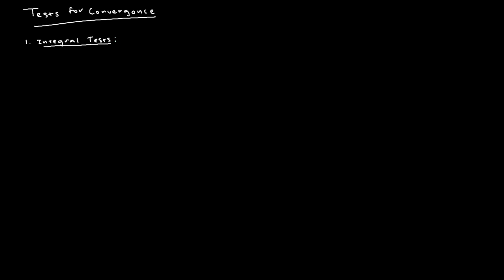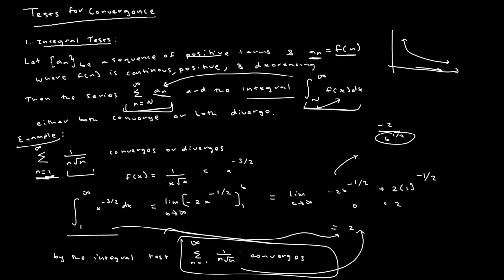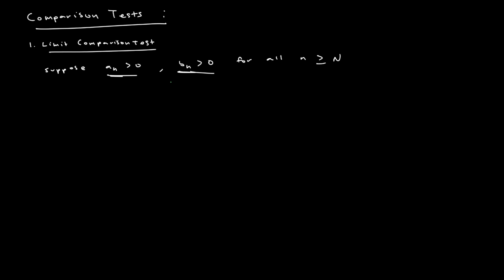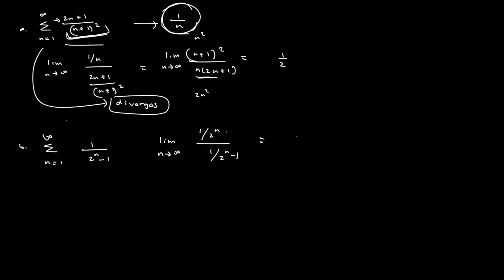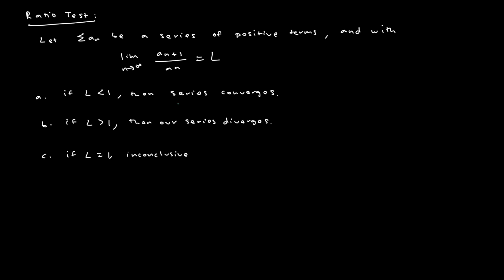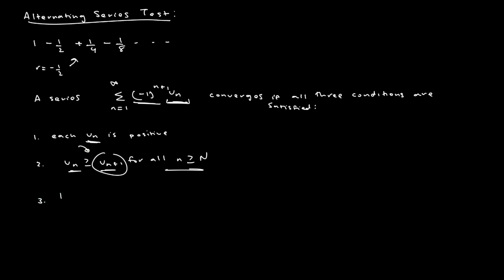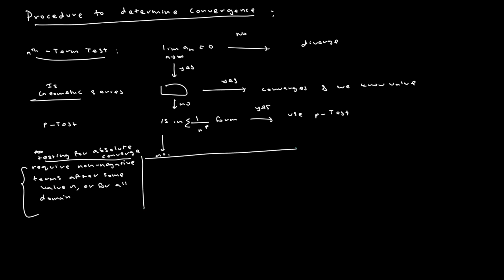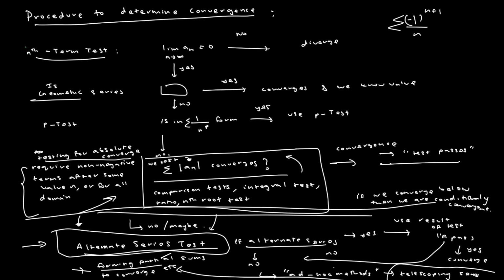Convergence Tests: Root, Ratio, Direct & Limit Comparison, p-Test, Alternating Series, Integral etc.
This video goes over a comprehensive list of tests and methods to determine infinite series convergence including the root test, ratio test, direct comparison test, limit comparison test, p-test, alternating series test, integral test. It also provides a structured method in which to apply these tests and determine convergence (and conditional convergence) or divergence.